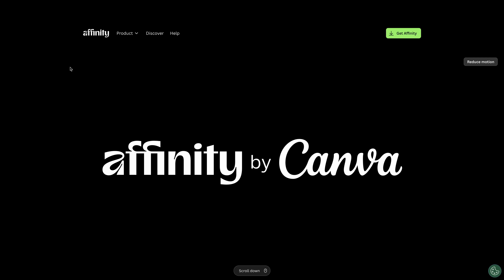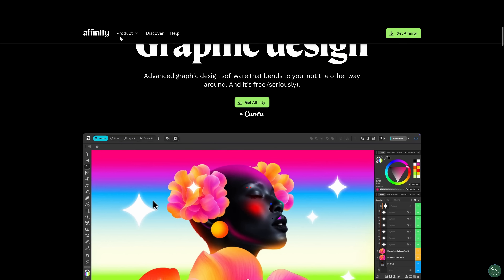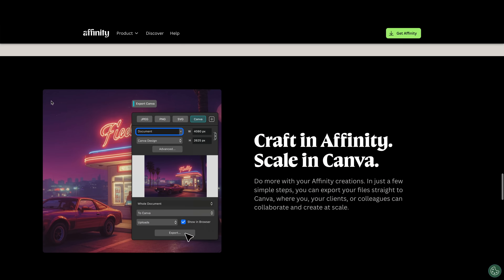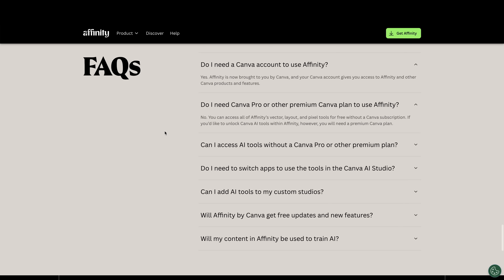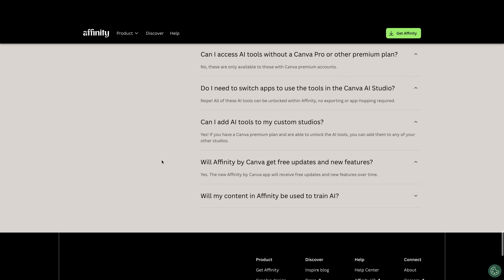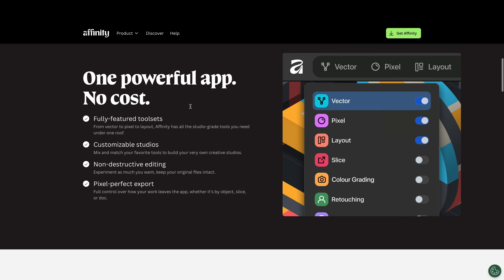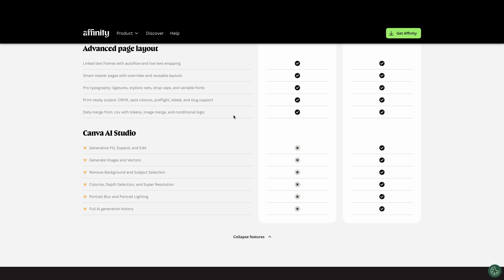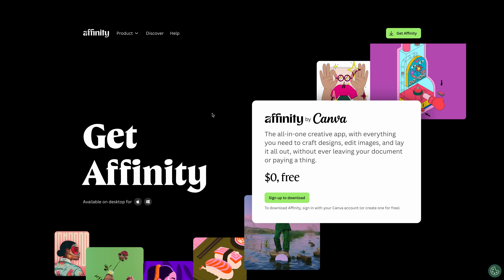AFFINITY. It's HERE. It's FREE - What's the catch?